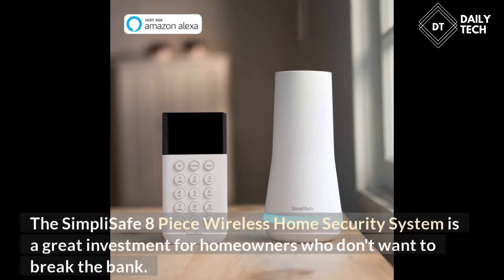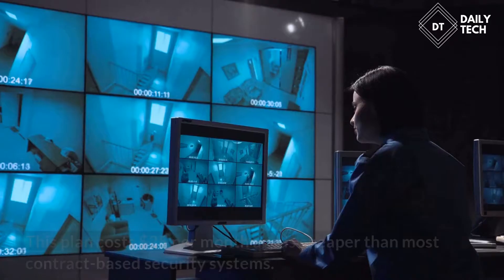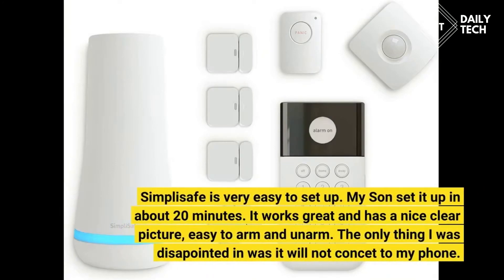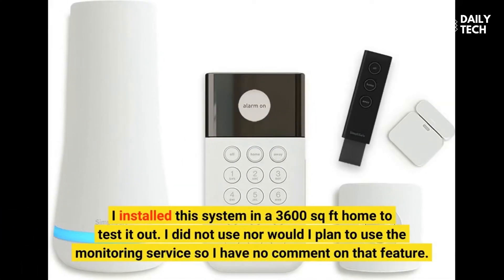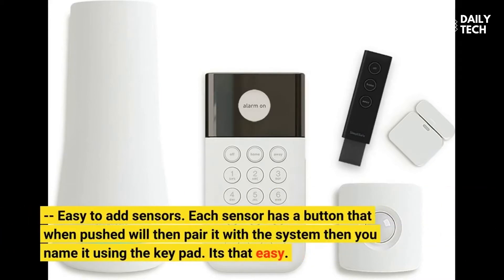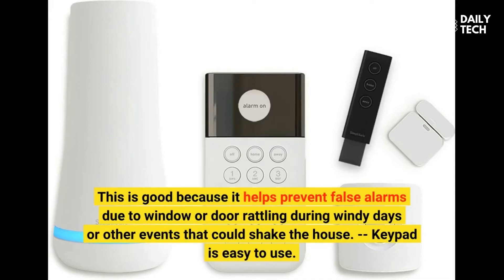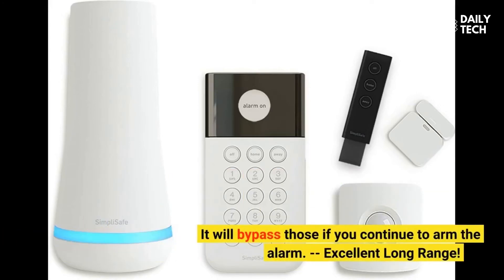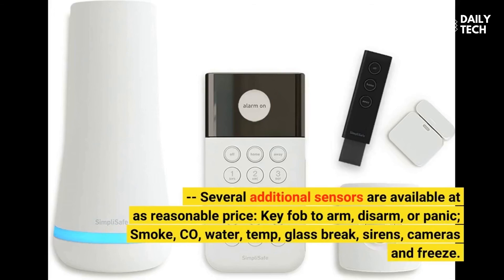SimpliSafe 8 Piece Wireless Home Security System Promo Video & Product Review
Are you interested in the SimpliSafe wireless home security system? This video shows the SimpliSafe 8 piece wireless home security system. Follow the below links to check the current price, product rating and read honest product reviews in the description below!

● SimpliSafe 8 Piece Wireless Home Security System

SimpliSafe 8 Piece Wireless Home Security System Review
The SimpliSafe 8 Piece Wireless Home Security System is a great investment for homeowners who don't want to break the bank. This system is easy to install and uses a 24 hour battery that powers the devices. The SimpliSafe also has dual Wi-Fi and cellular connections so you can monitor multiple homes from a single device. The system is very reliable and can protect up to 100 properties at once.

The Simplisafe security system comes with three modes. The first is the home mode, which activates the sensors on the doors and windows, while the second is the away mode, which is useful for testing the sensors. You can adjust the volume by adjusting the knob on the base station or using the app. A beep will sound if a sensor is triggered. When you are away, the alarm will stop.

The SimpliSafe has a 24 hour monitoring plan. This plan costs $25 per month and is cheaper than most contract-based security systems. It may even be covered by insurance. If you're concerned about security in your home, this system could be an excellent choice. There are other wireless home security systems available that do not require an upfront payment. However, the SimpliSafe is worth considering if you're on a tight budget and still want to make sure that your home is protected.

I hope you enjoyed this video about the SimpliSafe home security system.

● SimpliSafe 8 Piece Wireless Home Security System - Optional 24/7 Professional Monitoring - No Contract - Compatible with Alexa and Google Assistant , White B07C38HT49